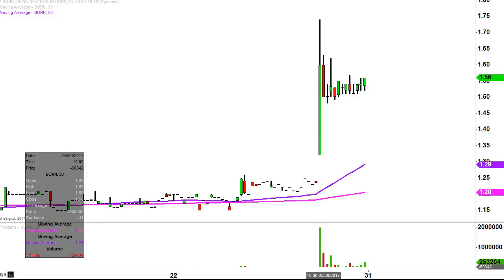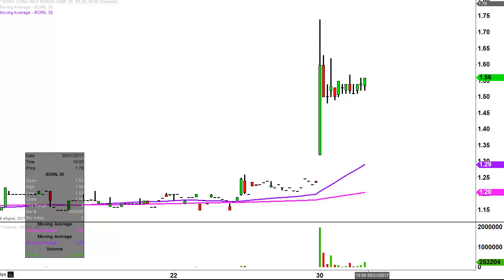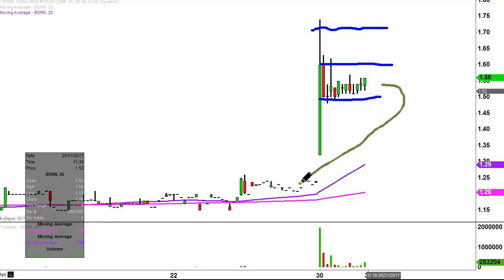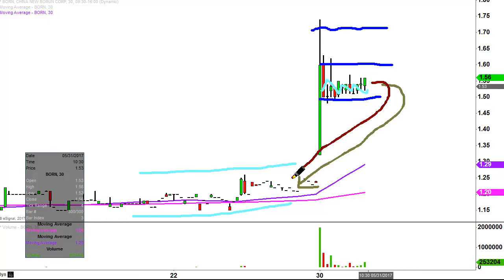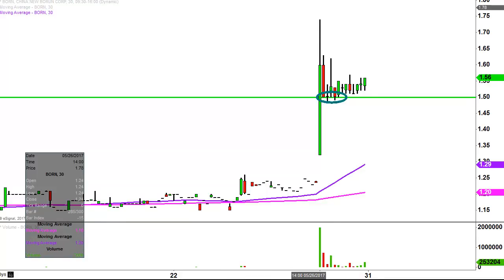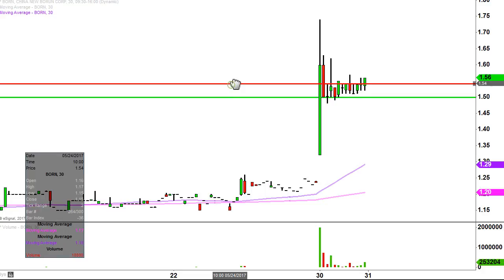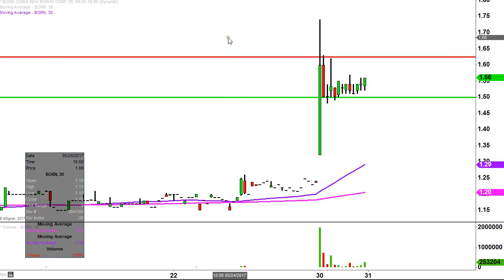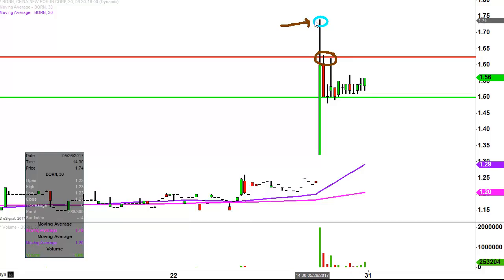China New Borun Corporation - BORN Stock Chart Technical Analysis for 05-30-17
Learn how to read stock charts and identify technical patterns as ClayTrader does a quick stock chart review on China New Borun Corporation (BORN).